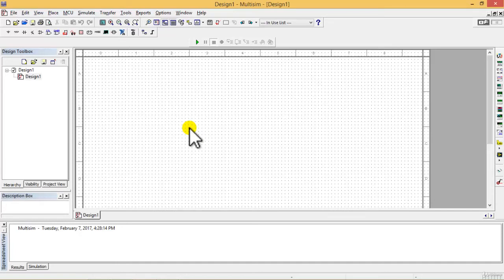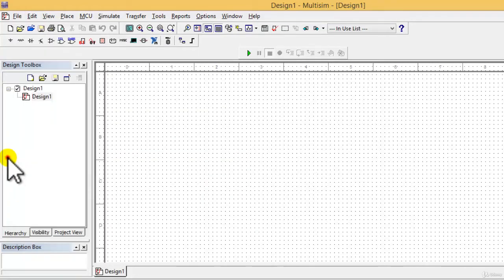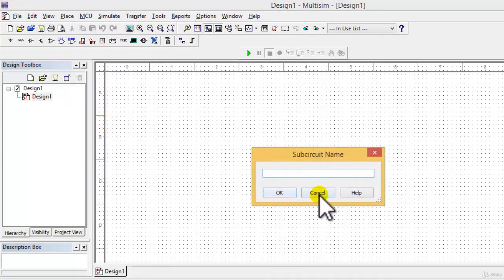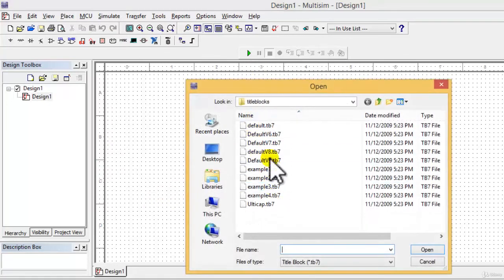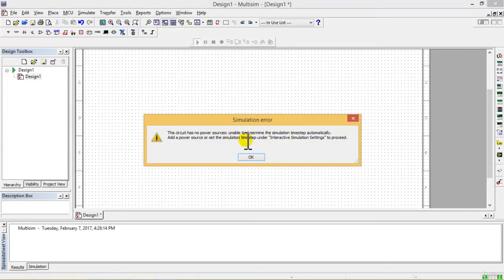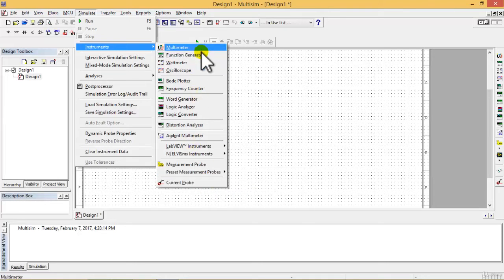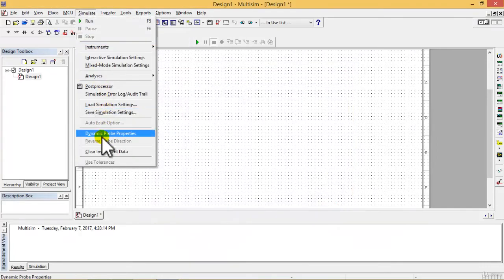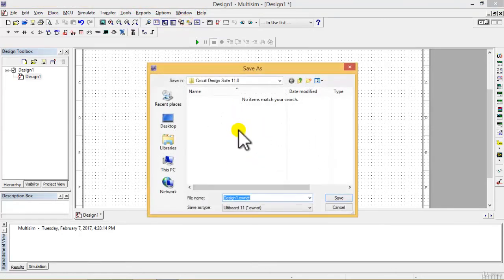MULTISIM - Circuit Design, Schematics Capture and Analysis - learn Circuit Design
What you'll learnLearn about Multisim and evaluate the performance of circuitsUnderstand about circuit designing, simulation and performing analysis on the circuitsBy the end of this training you shall be able to perform analysis of circuits more effectively and also understand its working practically
In this training, we will learn Sheet properties, Global preferences, Placing and Wiring Components, Inserting Buses, Inserting title block/s and Adding sub-circuits in the introductory sessions. Then we will start Working with Instruments such as Virtual instruments such as Multimeters, Oscilloscopes etc, Measurement probes, logic analyzers and converters. Then wee will move on to Understanding MCU (Microprocessor Control units) i.e. Microcontrollers such as 80X and PIC, RAM chips, Integrating and designing motherboards. Finally we will be working with Analyses and Results where we will see AC/DC transient analysis, Fourier analysis, Distortion and Noise analysis, Sensitivity analysis, Precision measurements and Post processing.This training will help you learn about the National Instruments software Multisim to study and evaluate the performance of circuits. Throughout this training the learners shall understand about circuit designing, simulation and performing analysis on the circuits. By the end of this training you shall be able to perform analysis of circuits more effectively and also understand its working practically.
this is the best Circuit Design course. you can download and watch for free after enroll.